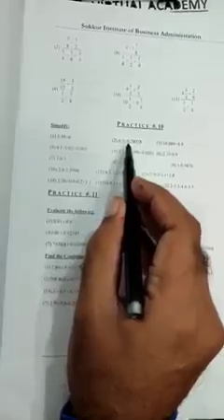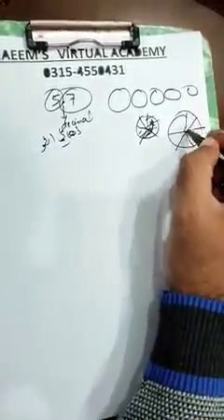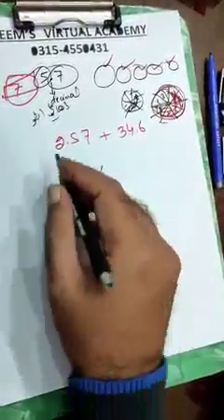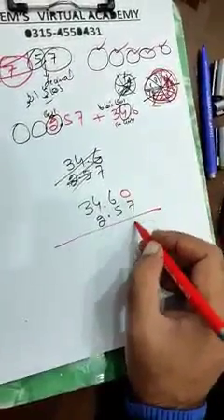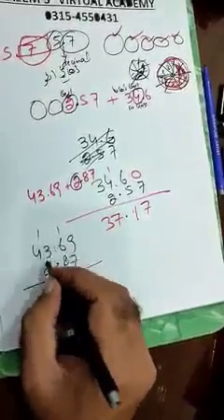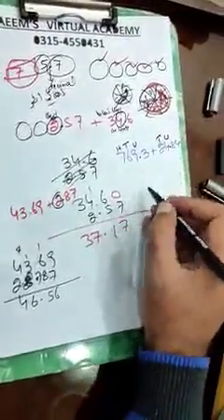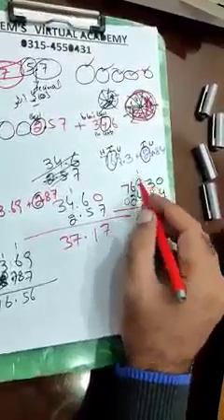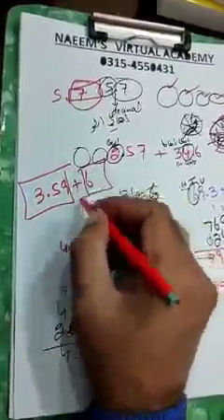147 01 Decimal addition